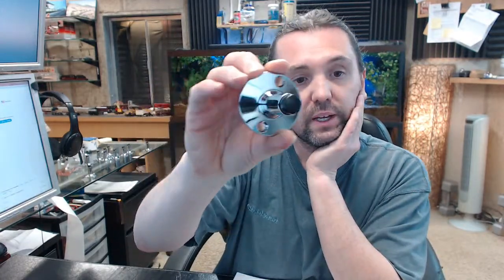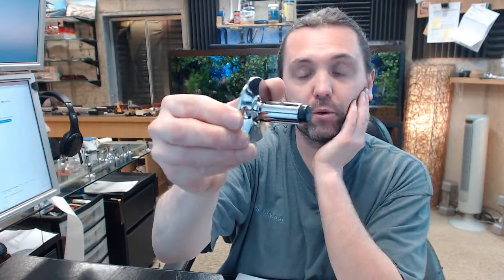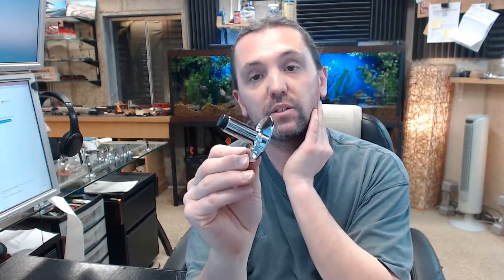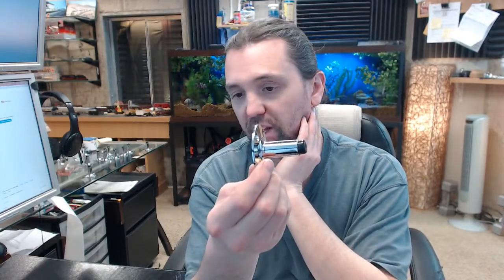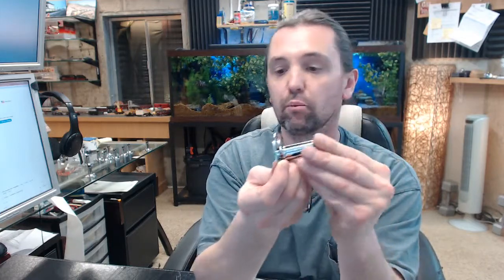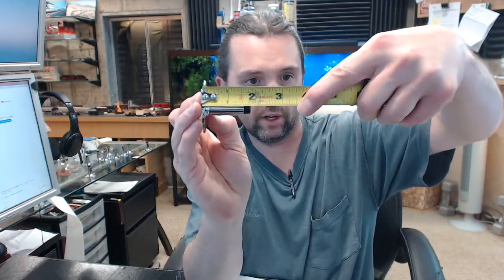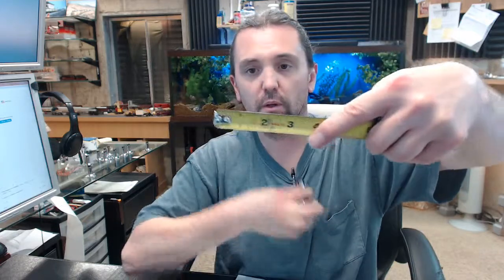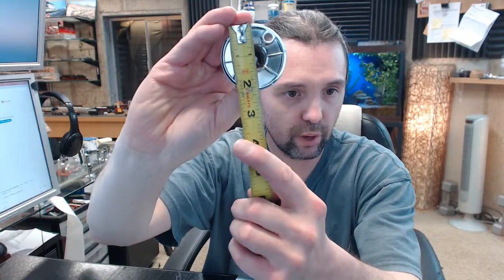ASI 0719 Door Bumper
This video is to bring you a closer look at the ASI 0719 door bumper. This is a very common item that you're going to see on lavatory stalls, toilet partitions, restroom sort of applications. Chrome plated rust-proof zamak black neoprene bumper. They give a projection of 1-7/8", that certainly appears to be correct, with a base diameter of 2-1/8". There is a link below this video to the cut sheet which shows everything important dimensionally that we just went over, along with the specification that can be used to provide to others if you need to define the requirements of a job. Bumper is surface mounted to a wall or partition using number 10 flathead screws which are not included, so keep that in mind. ASI is a full line manufacturer of all things commercial restroom related, not only typical things like door stops, but mirrors, grab bars, soap dispensers, paper towel, toilet paper, combination units. Everything intended for very light duty, non-abusive applications, like maybe a teachers lounge, all the way up to the most abusive, high volume applications, airports, hospitals, etc. If you have any questions on the ASI 0719 door bumper, or any other ASI product, please feel free to reach out to us.